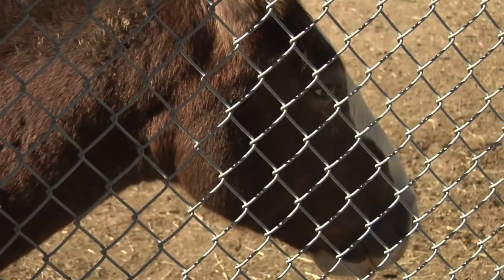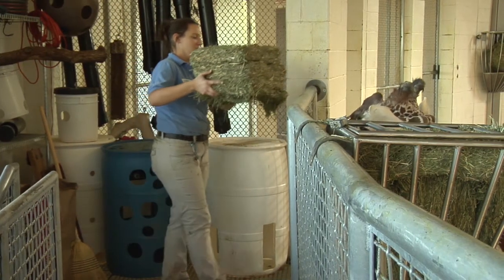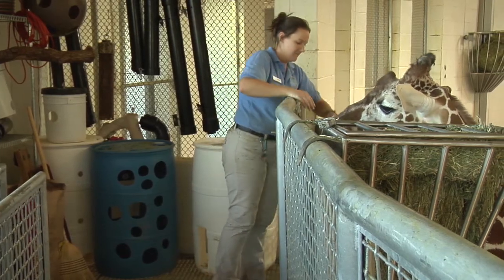Higher hay prices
Higher hay prices have people seeing double.  The drought in Texas and several other southern states left the product scarce.